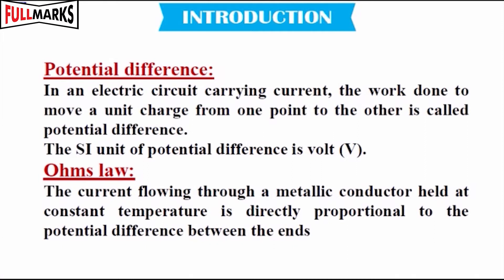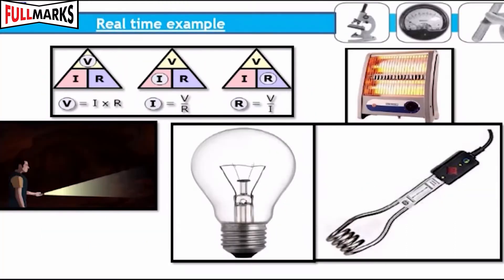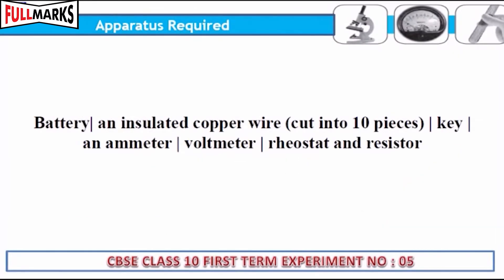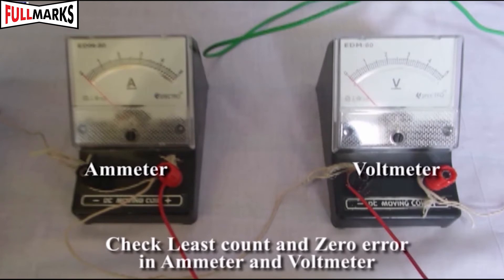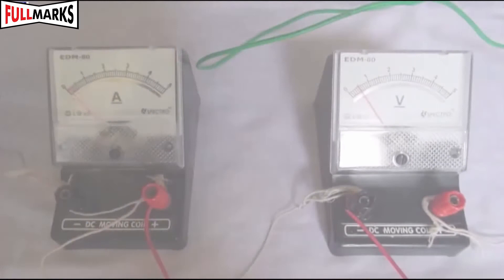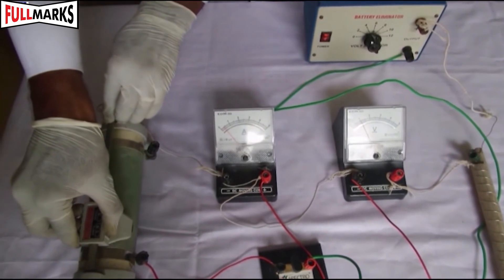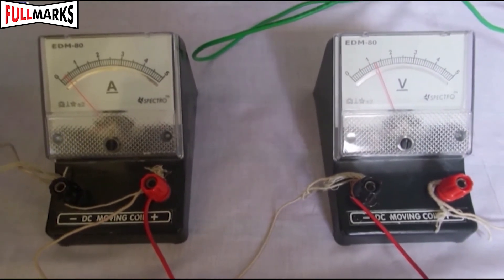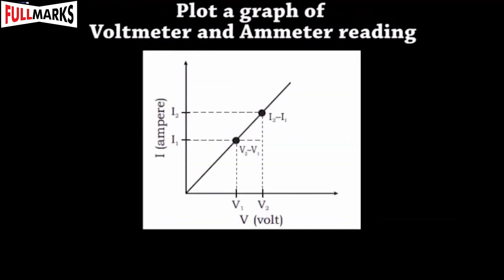Lab Manual Science CBSE Class 10 Experiment No. 4 (Ohm's Law)